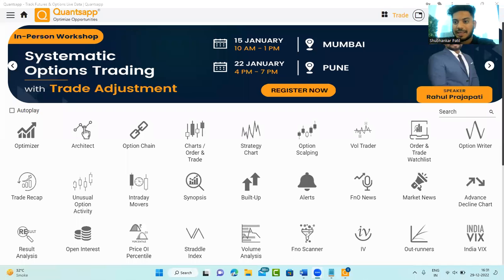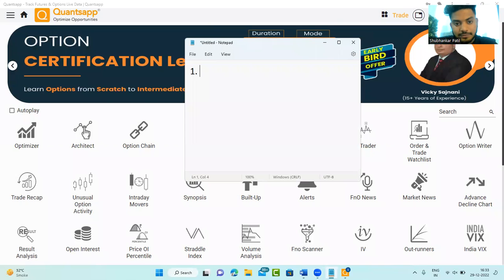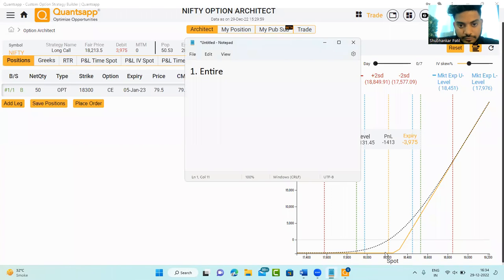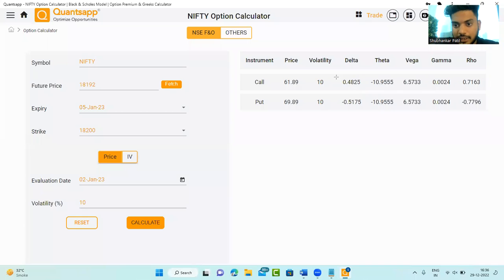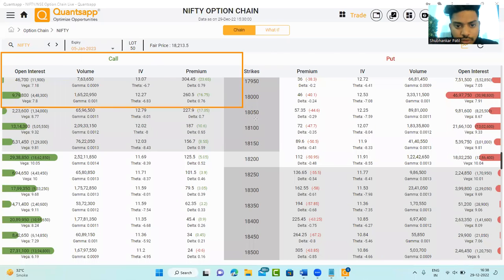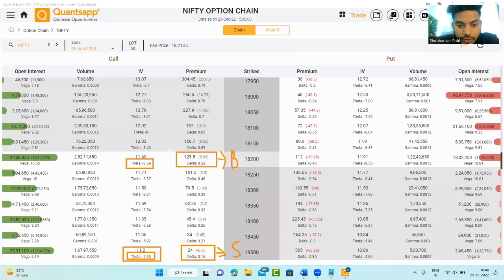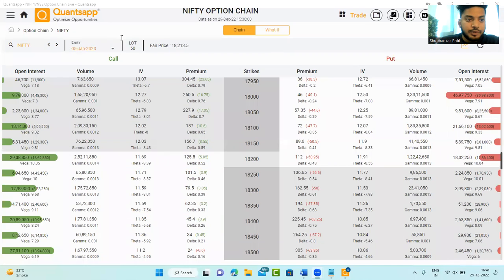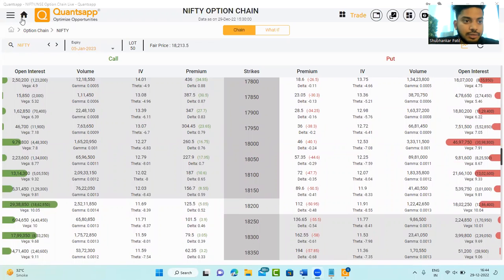Nifty and Banknifty Option Buying Hedging Strategy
Use Quantsapp Tool:
Apply Code “YTUBE” & get a 2 Days Pro+ Access.

Nifty & Bank Nifty Options witness huge Volumes & are one of the favorite instruments to trade. Option Buying in Nifty/Banknifty Options is one of the to-go strategy of many Option Traders because of the dynamics of this options trading strategy:
Benefits of Options Buying:
• Smaller Capital
• Better ROI
• Limited Loss
• Unknown Profits
• Easy Execution
• Easy Management

However, Options are sensitive to other variables other than just the underlying’s price, which if ignored might take big chunks of our profits away.
Difficulties in Options Buying
• Risk of losing it all (the entire premium)
• Time (a.k.a Theta Decay)
• Implied Volatility Fall
• Accurate Forecast

Solution: A hedge
A hedge is an investment position intended to offset potential losses. In this video we will learn about the most simplest Nifty and Banknifty Option Buying Hedging Strategies.
Well, there would be many ways to hedge our trades in Options with the different strike prices available to trade, yet a simplest hedge would be a Vertical spread.

Bullish: Bull Call Spread: Buy Lower Strike Call + Sell Higher Strike Call
Bearish: Bull Put Spread: Buy Lower Strike Put + Sell Higher Strike Put

In Nifty & Bank Nifty, Options can be used to trade other forecasts in the market such Volatile & Oscillate. But the idea is to create a hedge that minimizes the losses along with the lucrative returns our strategy provides, in this video we have covered just that.

In This Video:
00:00 Introduction
00:45 Explanation of what risk mitigation and hedge
02:26 Practical example of reducing risk due to theta decay, IV collapse
04:45 Concept of Delta
07:30 Delta and Option Chain
08:35 The approach to reducing risk associated with a strategy
13:30 Non-direction Option strategy modification during volatile market regime
16:16 Non-direction Option strategy modification during oscillating market regime

To analyze and get a better idea we have used Options strategy analysis tool developed by Quantsapp:
Use Quantsapp Tool: